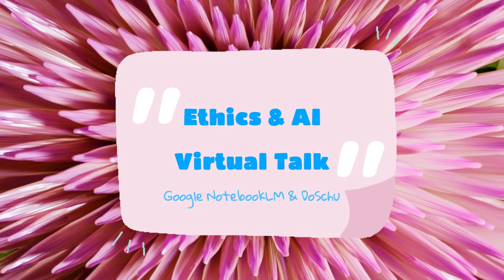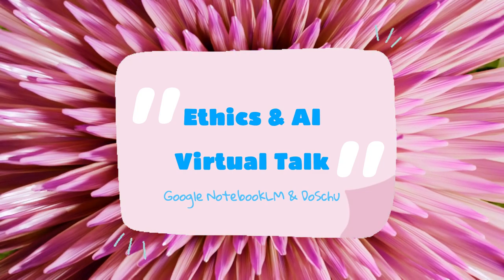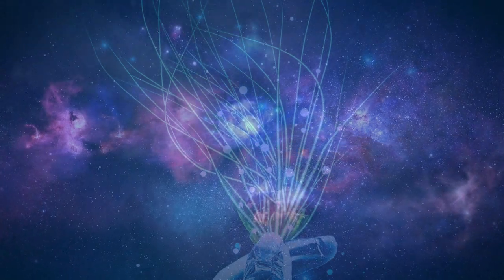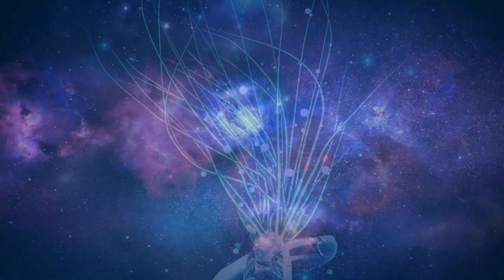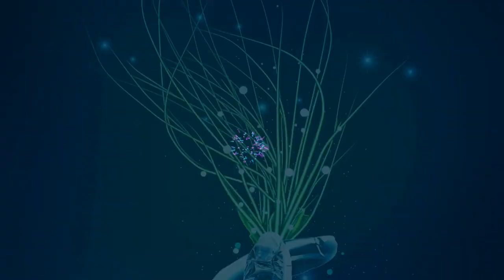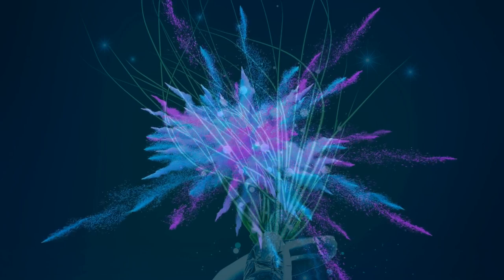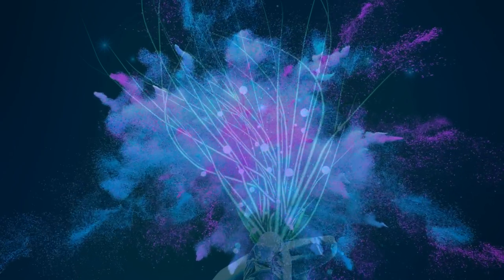Virtual Talk • NotebookLM Experiment • DoSchu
Virtueller Talk von zwei fiktiven Personen, die mit NotebookLM von Google erstellt wurden. Als Experiment generierte NotebookLM einen virtuellen Talk von zwei fiktiven Personen, die sich rund um ethische Fragestellungen zu generativer KI unterhalten. Basis des Dialogs sind in die NotebookLM hochgeladene Dokumente zum Thema Ethik & KI.

Google bietet mit NotebookLM eine generative KI, die Themen nach definierten Inhalten aufbereitet: Einfach passende Dokumente, PDFs, Präsentationen oder Grafiken zum Thema in ein 'Notebook' laden, dann die KI zaubern lassen. Anschließend:
● Zusammenfassung zum gesamten Thema erhalten.
● Vorschläge für Fragen zu den verarbeiteten Inhalten bekommen.
● Fragen stellen und von KI beantworten lassen.
● Antworten mit Link zu Quelldokumenten, die mit Klick genau an der fraglichen Passage studiert werden können.
● Diskussion von 2 fiktiven Personen generieren.

Der letzte Punkt ist das Beispiel hier als Video weiterverarbeitete Sprachdatei (ca. 14 Minuten). Dieses Video wurde mit Clipchamp erstellt und verwendet eine Grafik erstellt mit Canva.

Doris Schuppe aka DoSchu
Digitalien & generative KI einfach verstehen
Personal Trainer für digitale Herausforderungen • Online Event Facilitator & Moderator • Online Collaboration Pro
Co-Founder & Host Coworking Spaces Rayaworx & cowirk.space

Weitere Videos von mir bei
Rayaworx Coworking  @Rayaworx
cowirkspace  @cowirkspace
toolXplorers  @toolXplorers